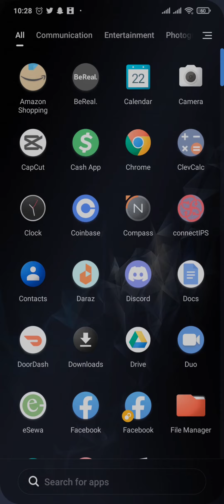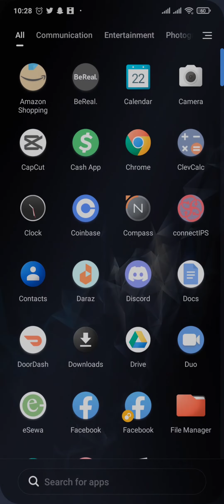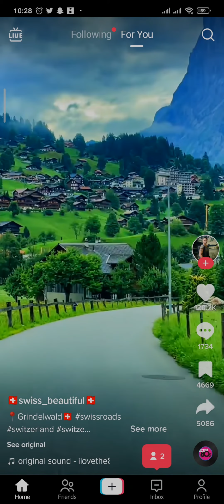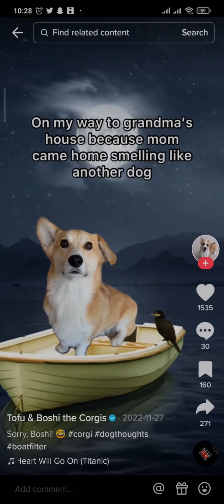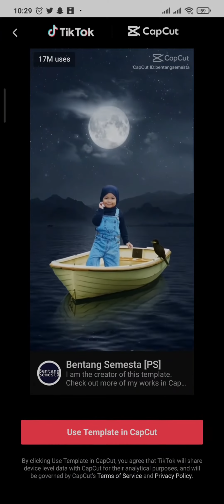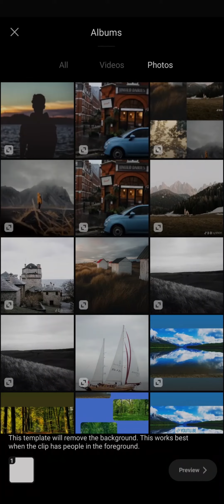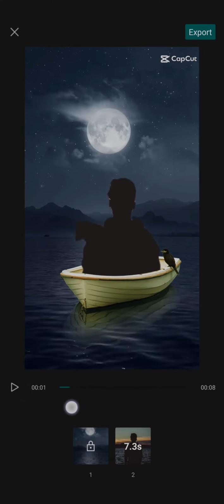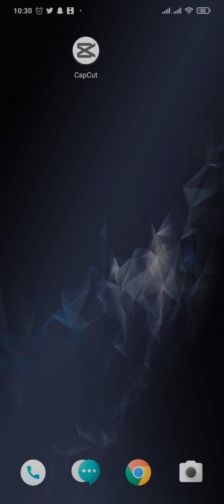How To Create Boat Effect On TikTok | Use CapCut Boat Template On Tiktok (Full Tutorial)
Learn how to use boat effect feature on TikTok and create a stunning video. Creating boat effect videos on TikTok made easy.

Are you looking to create stunning boat effect videos on TikTok but confused about how to do so? In this video, we'll show you how to add the boat effect to your videos with our step-by-step tutorial and expert tips.  Make sure you have all the tools you need to create amazing videos. Our hacks for creating boat effect videos will help you stand out from the crowd and impress your followers. So get ready to take your TikTok game to the next level with the boat effect!